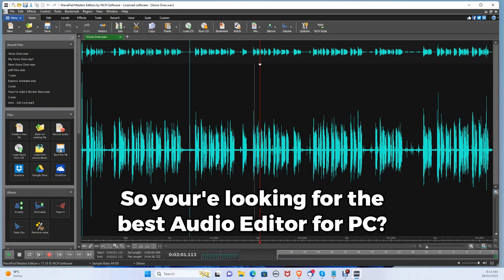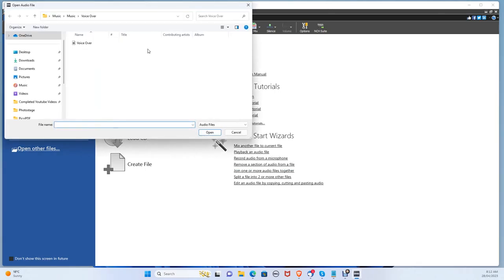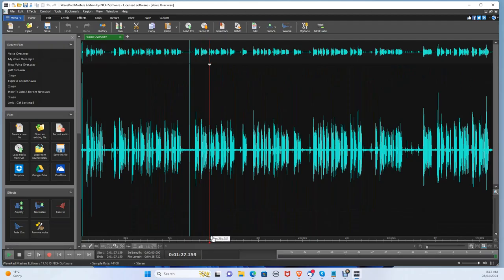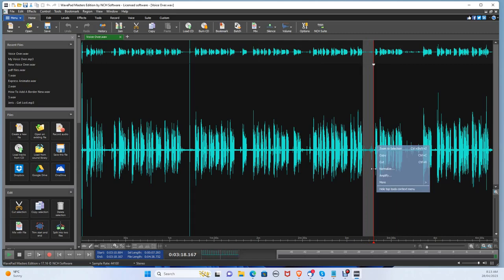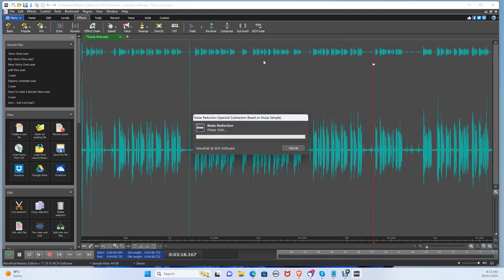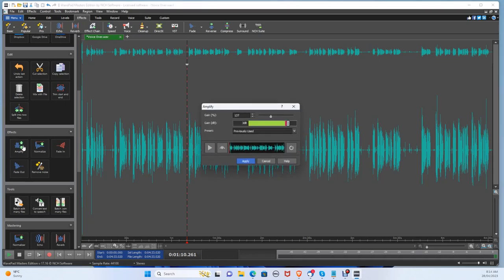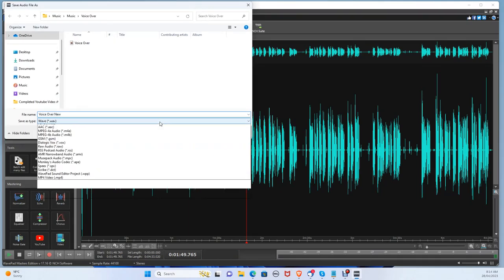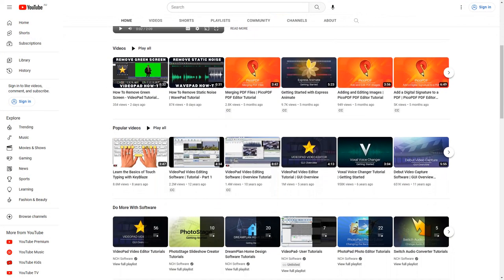Best Audio Editor For PC!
So you're looking for the Best Audio Editor For Your PC.

WavePad Audio Editor is a powerful audio editing software that has earned a reputation as one of the best audio editors available for PC use. This audio editor offers a range of features that are essential for audio editing and is easy to use, making it an ideal choice for both novice and professional audio editors.

One of the standout features of WavePad Audio Editor, is its ability to handle multiple audio file formats, including WAV, MP3, WMA, and AIFF. This makes it an excellent choice for audio professionals who work with different types of audio files. WavePad also offers a range of audio editing tools, including cut, copy, paste, delete, insert, silence, auto-trim, and more, which allows users to edit audio files with precision and ease.

WavePad also includes a range of audio effects and filters, such as amplify, normalize, equalizer, reverb, echo, reverse, and more, which allows users to apply various effects to their audio files. Furthermore, the software includes a range of tools for analyzing audio, such as FFT and TFFT, which allow users to analyze audio files in detail.

In addition to its range of features, WavePad has a user-friendly interface that makes audio editing simple and easy. The software is also available in multiple languages, which makes it accessible to users from different parts of the world. Overall, WavePad is a versatile, powerful, and easy-to-use audio editor that is an excellent choice for anyone who needs to edit audio files on their PC.